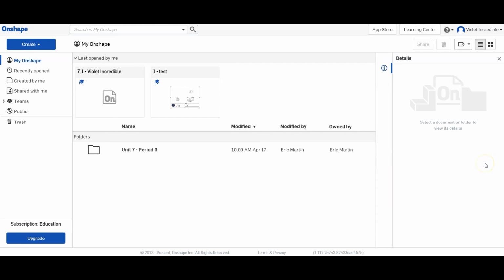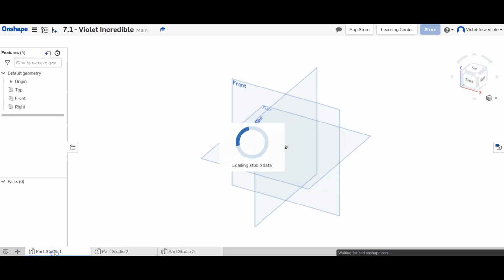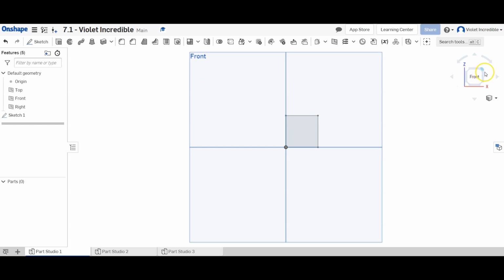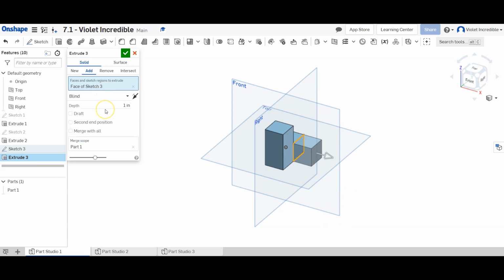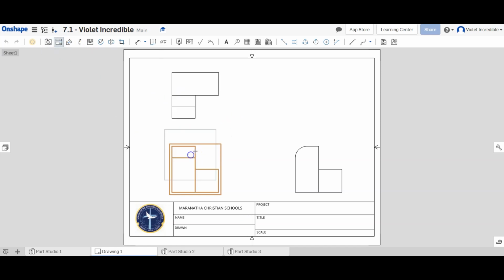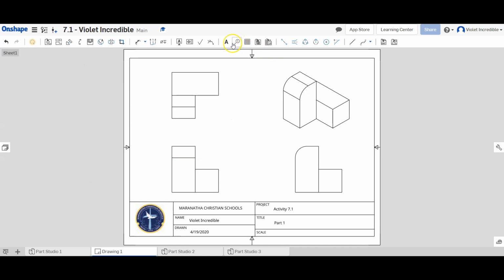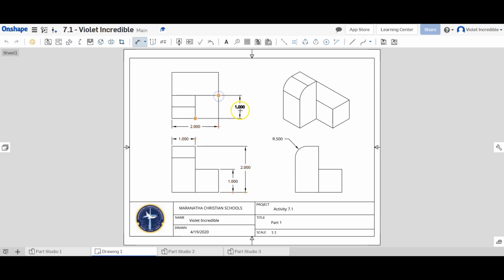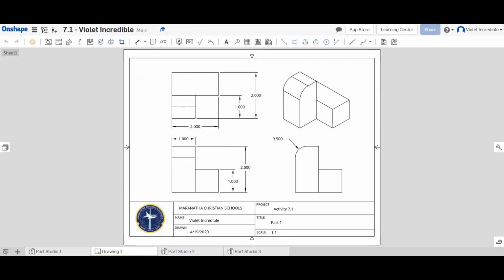Mr. Martin Designs - Parts and Drawings in OnShape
Introduction to Engineering Design video about using OnShape to create basic parts and dimensioned drawings.